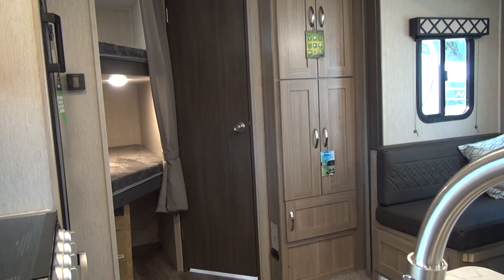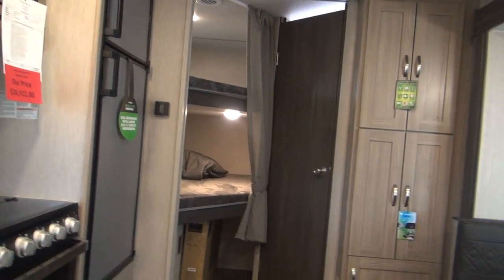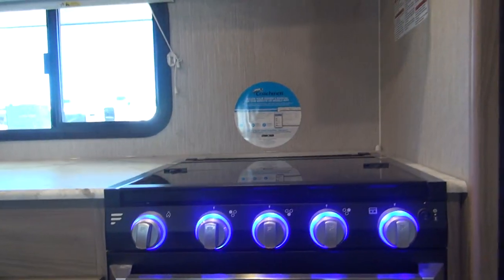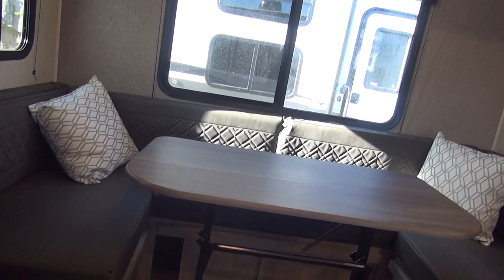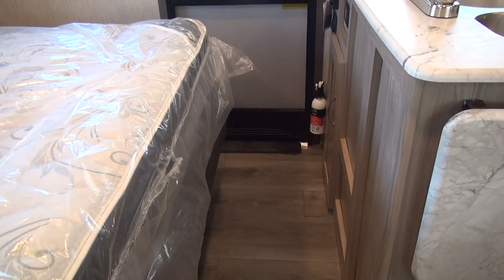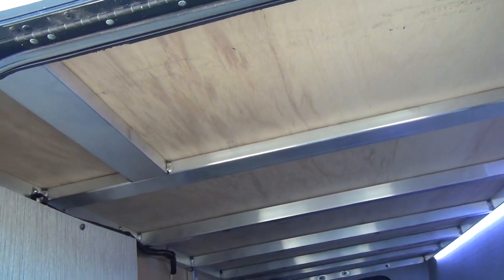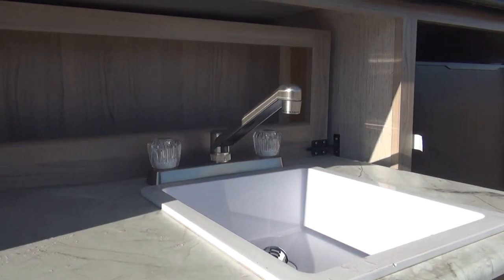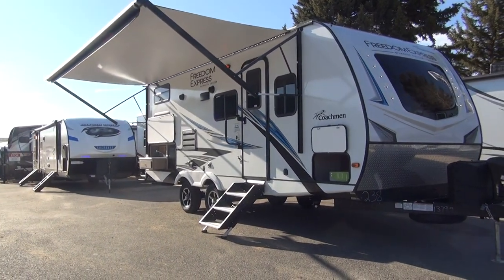Short Bunk Camper with Sofa and U Dinette, 2020 Coachmen Freedom Express 238BHS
Full Review of the 2020 Coachmen FreedomExpress 238BHS by Forest River RV